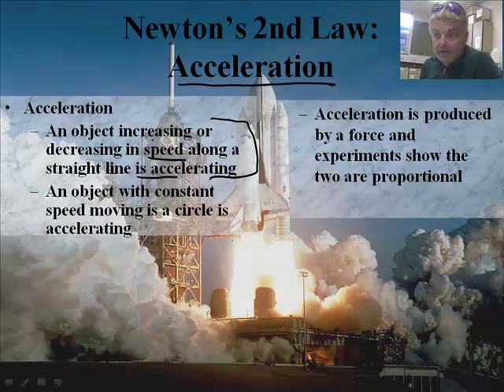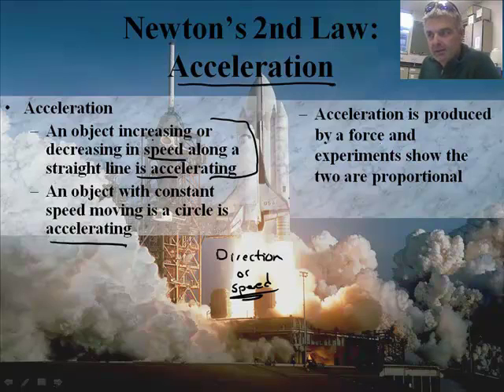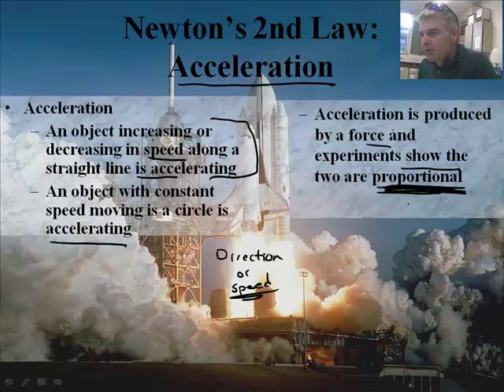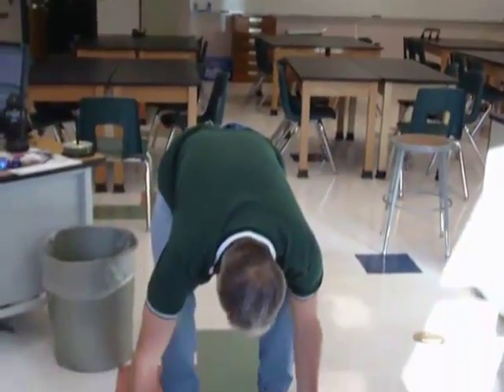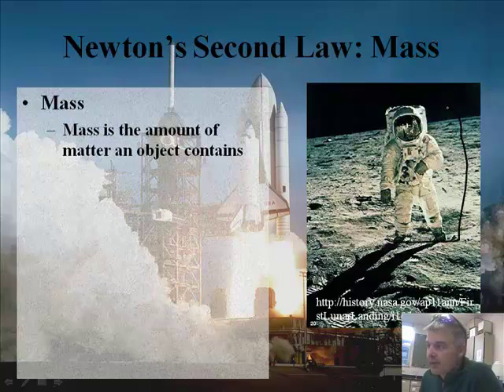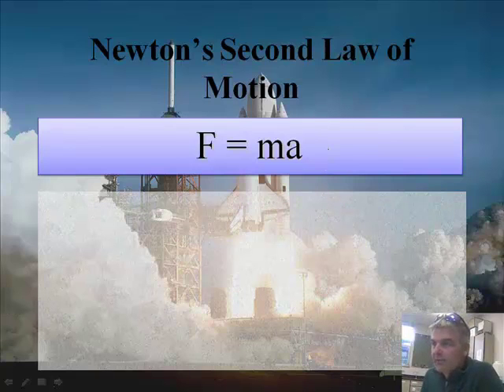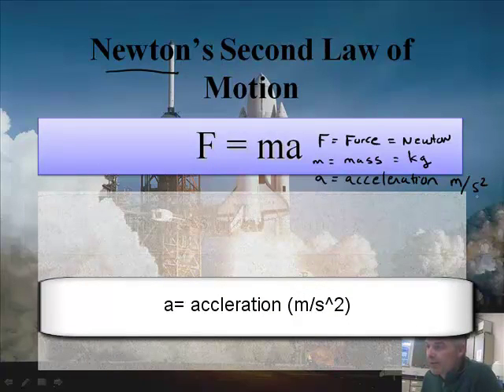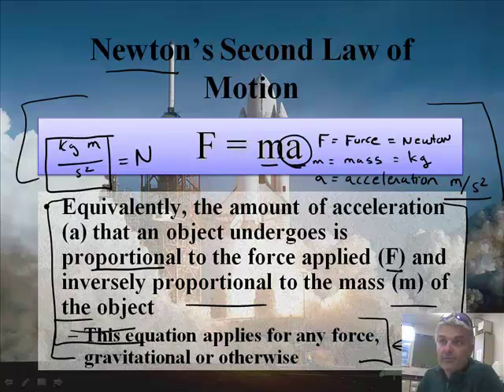Inertia and Astronomy (1/2)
Join award winning teacher  Jonathan Bergmann as he interactively teaches Astronomy:
 Inertia and Astronomy